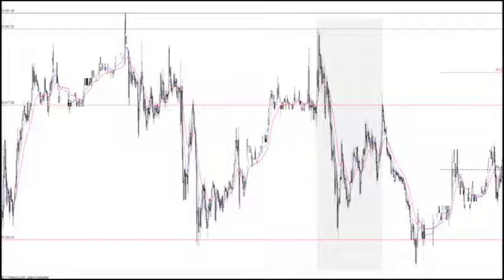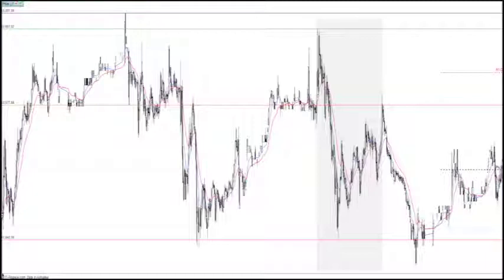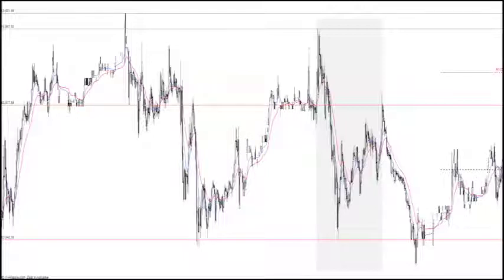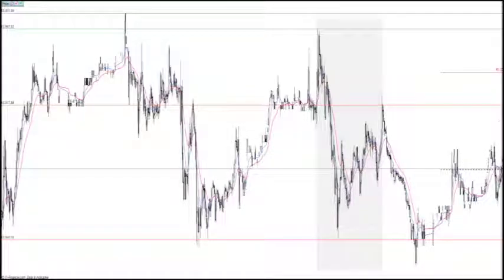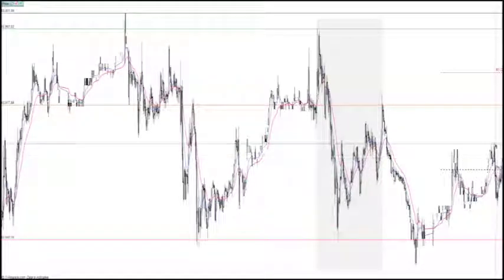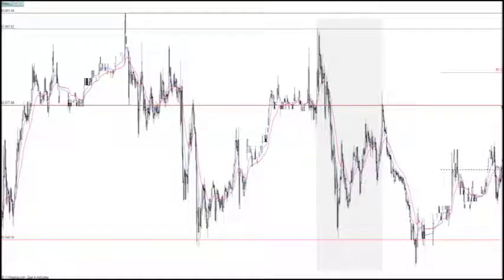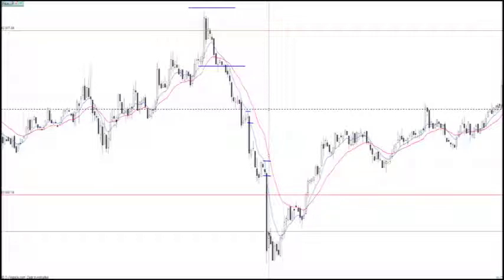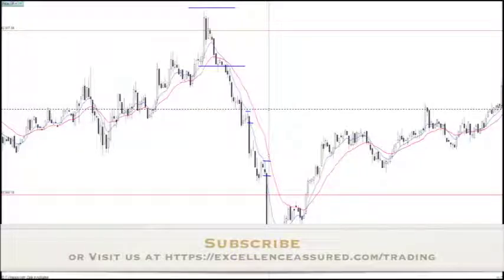Day Trading Momentum on the Dax - 1 swing trade and 2 scalps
- learn day trading and swing trading strategies and techniques

Three trades from todays trading action on the Dax stockmarket.

We start the day by identifying the context for possible trading opportunities. We are in a trading range on the Dax at the moment and so we are looking to sell at the highs or buy at the low of the range.

Yesterday's close and low provide context for our trading range and as the market reaches up to yesterday's high we are presented with a perfect short trade opportunity.

Anthony explains trade entries, exits and targets to manage his trades within a good traders equation.